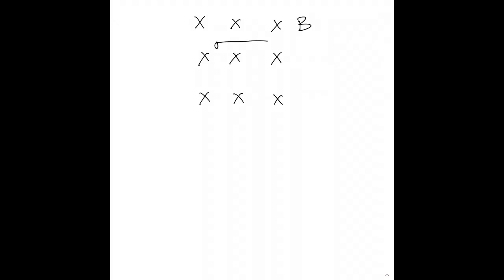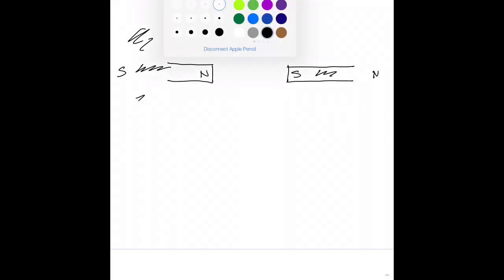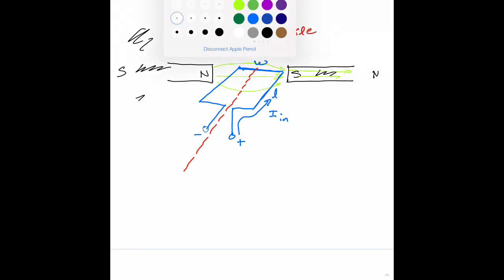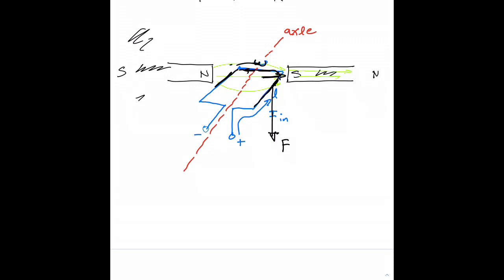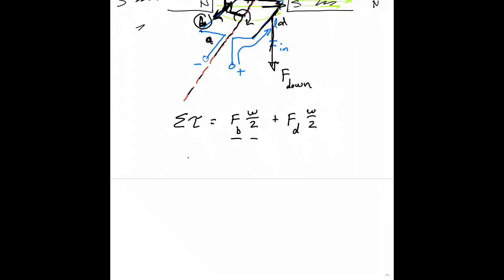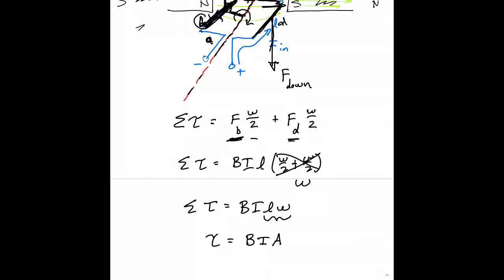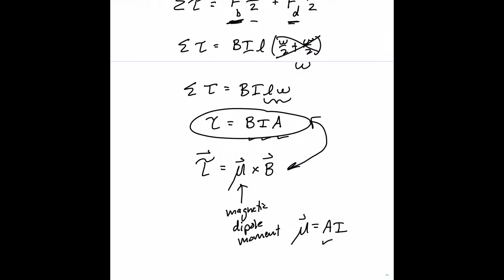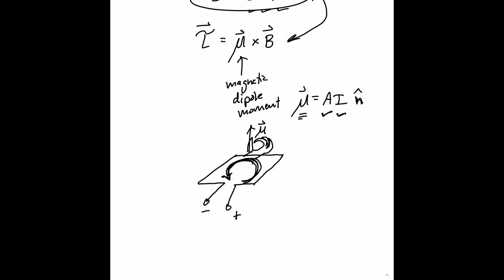Magnetic Dipole Moment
A derivation of the equation torque=BIA, for a current loop in a uniform magnetic field